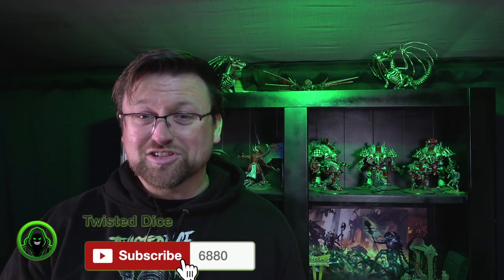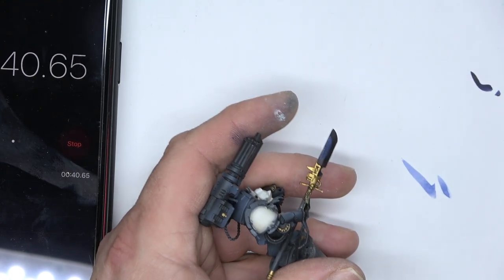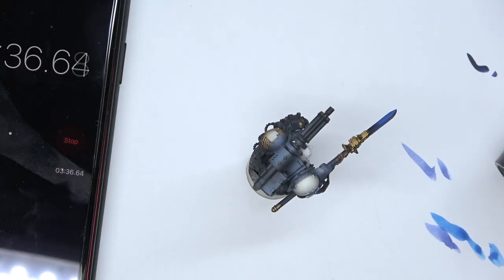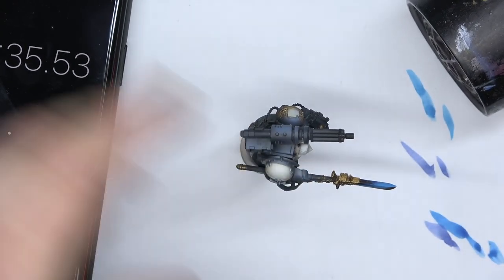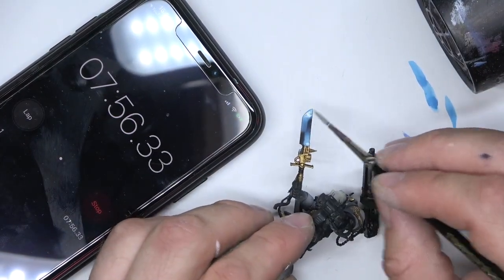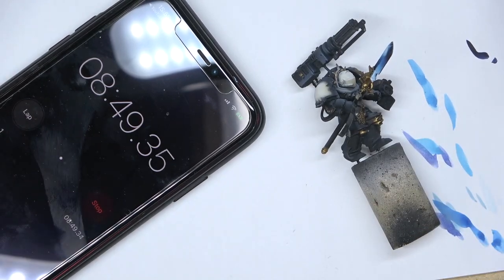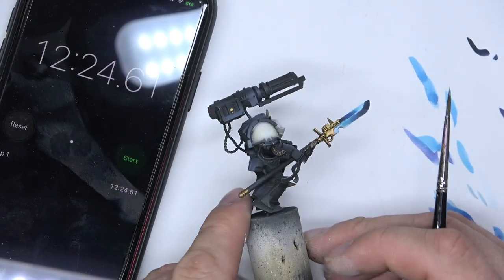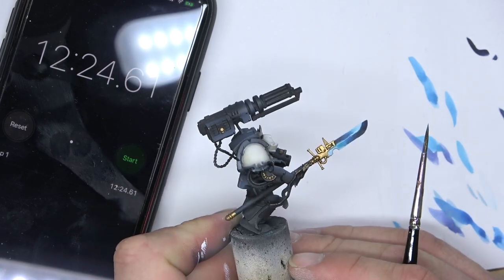SPEED PAINTING Force Weapons in 12 minutes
Welcome to this speed painting guide in how to paint force weapons in 12 mins!
Awesome way to get nice table top standard with speed :)

We also have a podcast so search us on your favourite podcast provider.